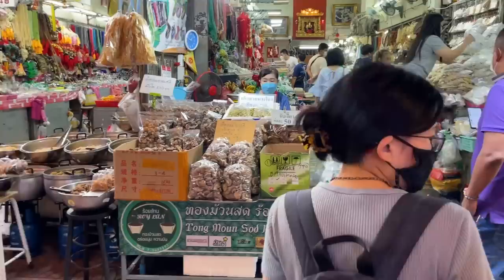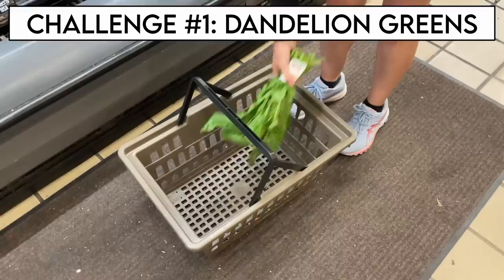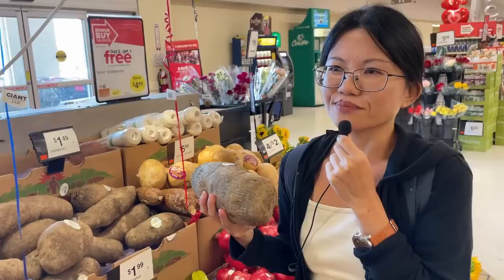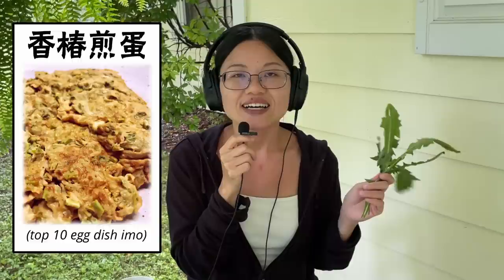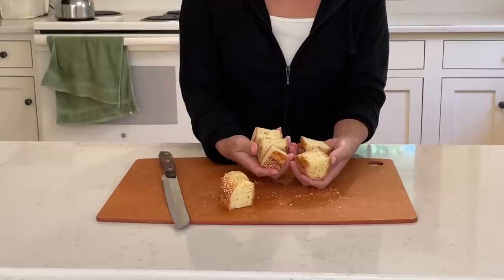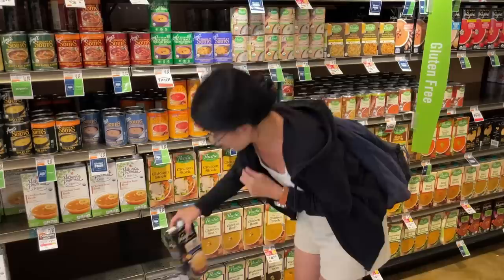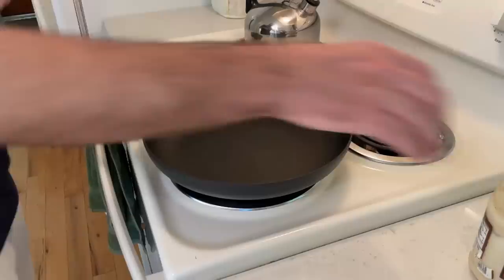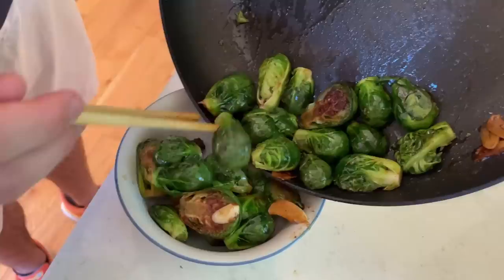Travel cooking challenge: Chinese cook, USA ingredients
A bit of an experimental video for this one :) How would Steph - a Cantonese cook - react to the produce at an American supermarket, and what would she make using ingredients that she's never used before?

0:00 - A culinary thought experiment
1:09 - Steph goes to an American supermarket
4:35 - Dish 1, Dandelion greens
6:44 - Dish 2, Zucchini
9:44 - Dish 3, Brussel Sprouts
11:53 - Outro

DANDELION GREEN OMELETTE

Verdict: This was a great way to use bitter, borderline out-of-season dandelion greens. The basil was a really nice touch - we might try to execute something similar again using a bunch more sweet basil.

Ingredients:

* Dandelion greens, 250g
* Basil, ~6-8 pieces
* Eggs, 4
* Seasoning: salt, 1/4 tsp; sugar, 1/4 tsp; fish sauce, 1/2 tsp; black pepper, 1/4 tsp
* Oil for frying, 2-3 tbsp

ZUCCHINI-'YOUTIAO'

Verdict: This one tasted better than it looked (visually, not great). We felt like the big limiting factor here was the box stock, actually. This would have tasted way better - and looked better! - if we went the proper route and did a milk fish stock. If you happen to be in the market for a milky fish soup recipe (both an authentic one as well as one adjusted to a western kitchen), check out our fish noodle soup video - simply skip the chilis

Ingredients:

* Stovetop croutons made from ~10 cm of stale baguette. Cut the baguette in half, then cut each half into 4-5 pieces
* Garlic, ~2 cloves, minced
* Zucchini, 1. Cut into wedges
* Stock, preferably milky fish stock, ~1/2 cup
* Seasoning: fish sauce, 1/2 tsp; sugar, 1/4 tsp; black pepper powder, 1/8 tsp; MSG, 1/8 tsp; salt, ~1/16 tsp
* Slurry: cornstarch, 1/2 tbsp mixed with 1 tbsp water (you will likely not need to use it all)
* Toasted sesame oil, 1/2 tsp

FRY ROAST BRUSSEL SPROUTS

Verdict: Solid as always. That said, after filming I started to poke around and the Cantonese fry-roast method actually isn't all that different from how most people in the west sauté sprouts (I always used to roast them)? So apparently I'm not as creative as I think I am ;)

Ingredients:

* Brussel sprouts, 300g, halved
* Lard -or- peanut oil, ~2-3 tbsp. Bacon fat can also be really nice
* Garlic, ~2 cloves, sliced
* Ginger, ~1/2 inch, sliced
* Seasoning: salt, 1/4 tsp; sugar, 1/4 tsp; MSG, 1/8 tsp; black pepper powder, 1/8 tsp
* Toasted sesame oil, 1 tsp

Another thing you can do is mix the seasoning in with a thin slurry (~1/4 tsp cornstarch mixed with ~1 tsp water) and use that - it can sometimes help the seasoning 'coat' a bit.

I also enjoy swapping this to a sort of Cantonese lap mei flavor profile. To go that route, fry ~1/4 of a sausage - sliced - in with the lard (don't use bacon grease with thin flavor profile) until it's done to your liking, then remove. Then continue the recipe, and add back the Lap Cheong (or Lap Yuk, or whatever) when you get to the stirfrying stage. You can use the same sort of seasoning, but cut the black pepper (maybe just the smallest sprinkle of white pepper?).

Picture of the Youtiao is courtesy of Brian Beggerly.